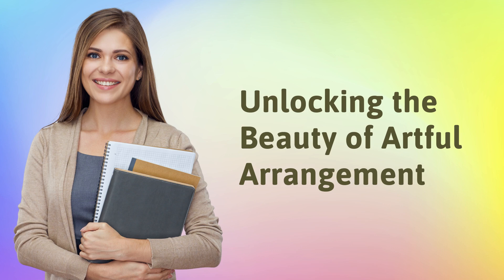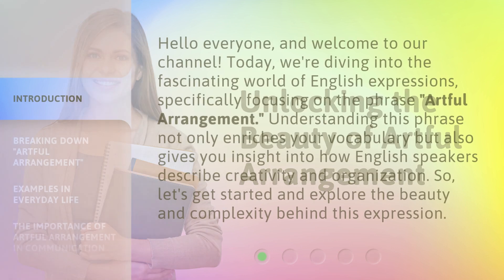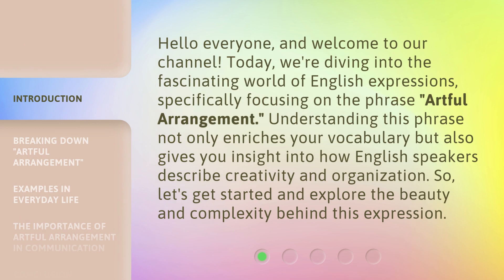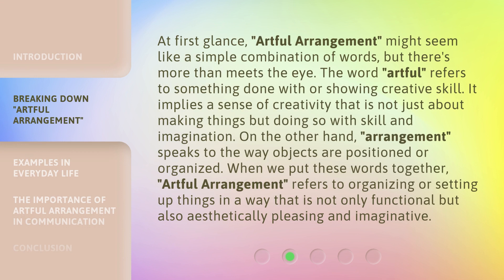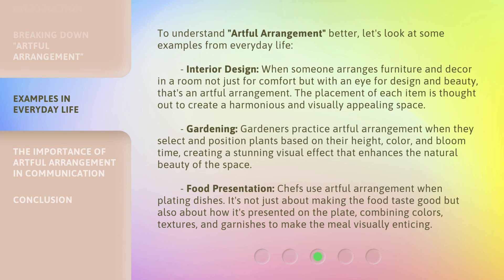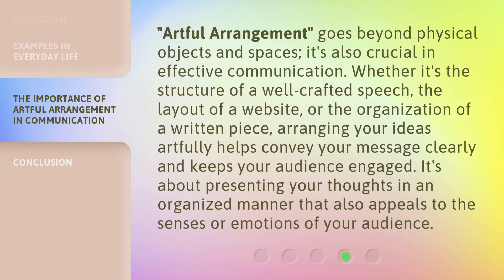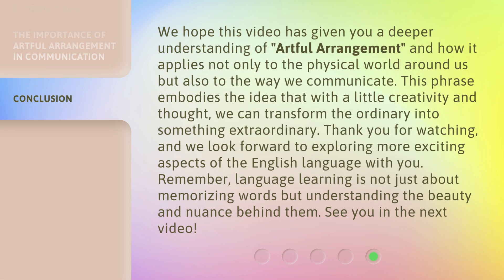Unlocking the Beauty of Artful Arrangement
00:00 • Introduction - Unlocking the Beauty of Artful Arrangement
00:36 • Breaking Down "Artful Arrangement"
01:18 • Examples in Everyday Life
02:14 • The Importance of Artful Arrangement in Communication